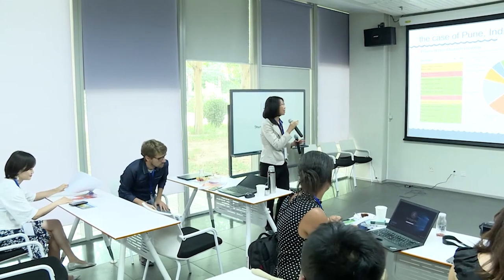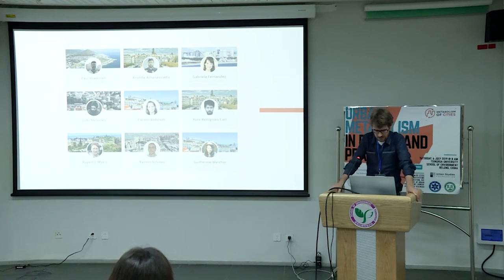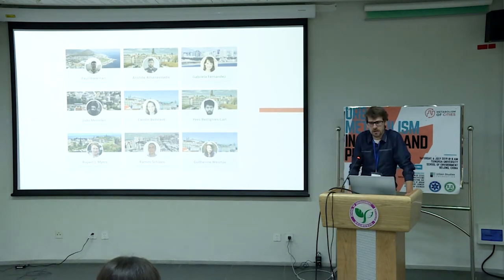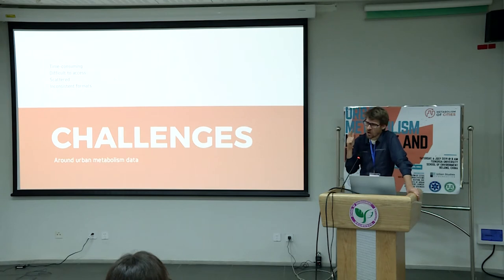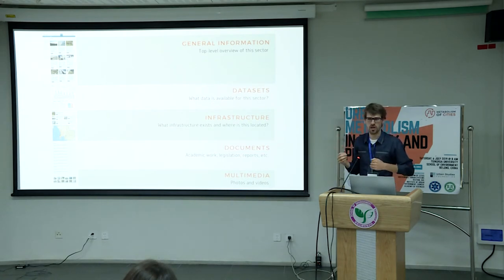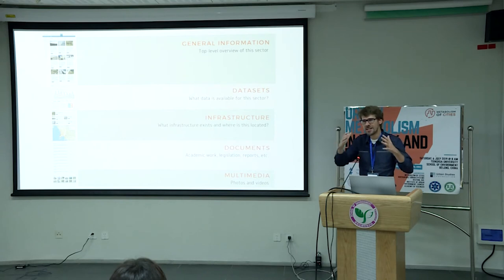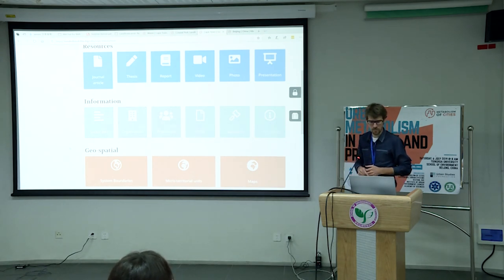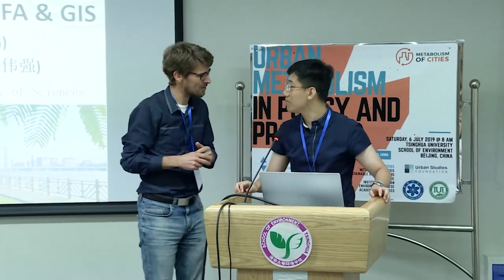Multiplicity - an online stocks and flows data gathering and visualisation platform (Paul Hoekman)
Multiplicity - an online stocks and flows data gathering and visualisation platform (Paul Hoekman, Co-founder Metabolism of Cities)

In collaboration with local partners and funded by the Urban Studies Foundation, Metabolism of Cities organises a three-part seminar series in 2019 to further the debate around the uptake of urban metabolism in policy and practice. The seminars will each be full-day events (1 day) and will take place in Cape Town (South Africa), Beijing (China) and Brussels (Belgium). Each event will be structured in a similar way and involve city officials, practitioners, and academics. The seminars will have strongly local content, but lessons and insights from every location will be shared at each subsequent seminar.

The event in Beijing, China took place on July 6, 2019.

Funding for this seminar series is provided by the Urban Studies Foundation Seminar Series Award.